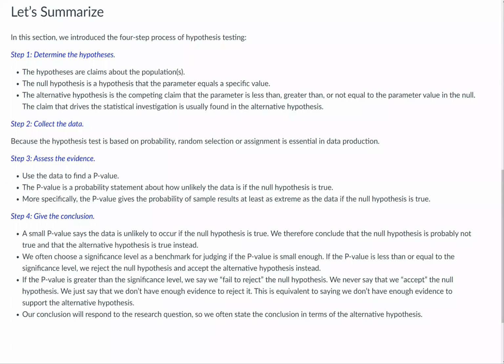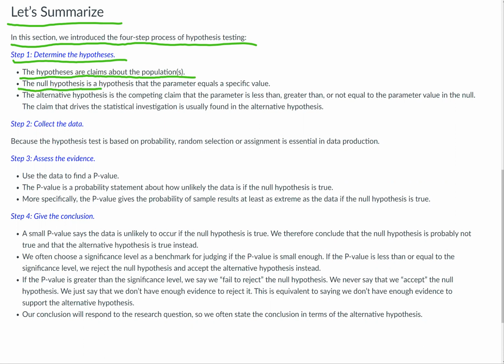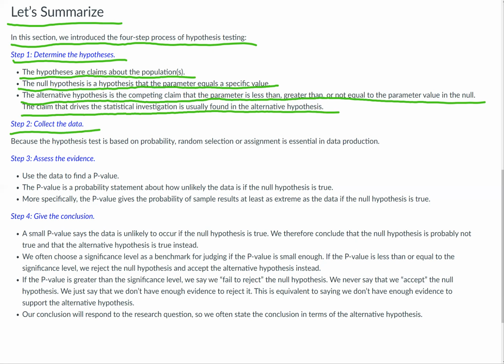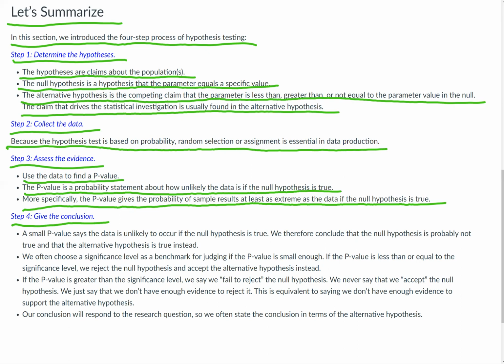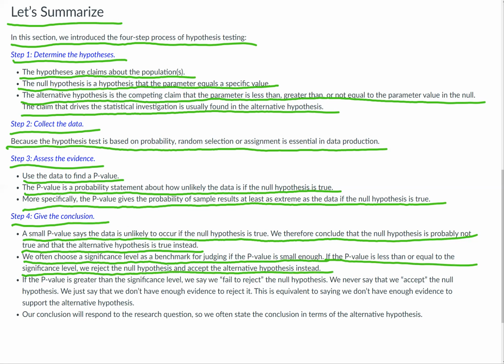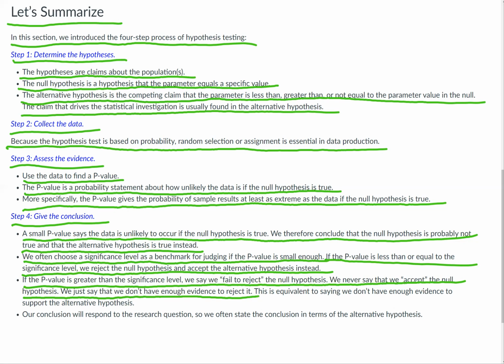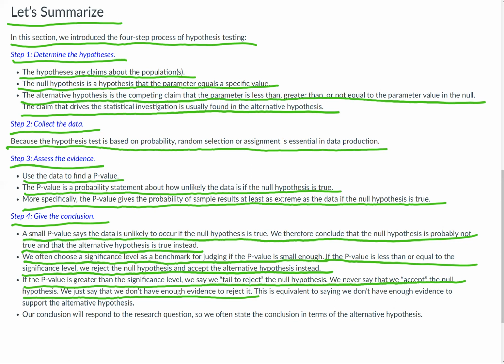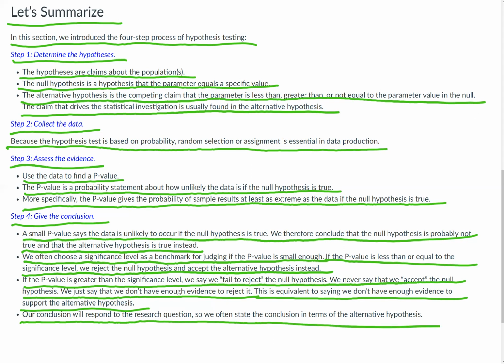Module 18 Wrap Up